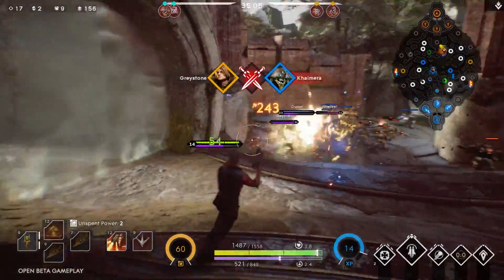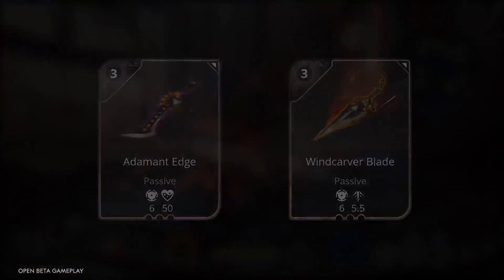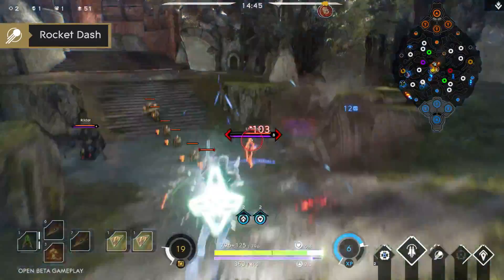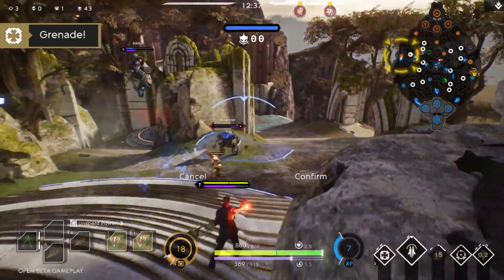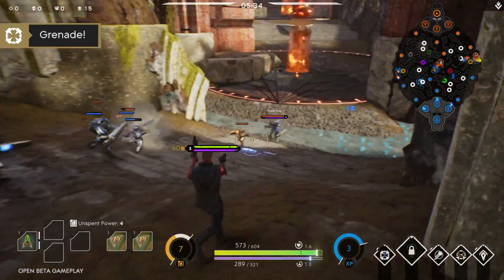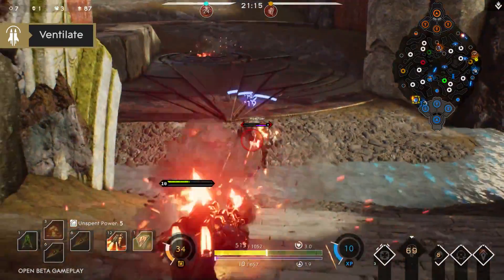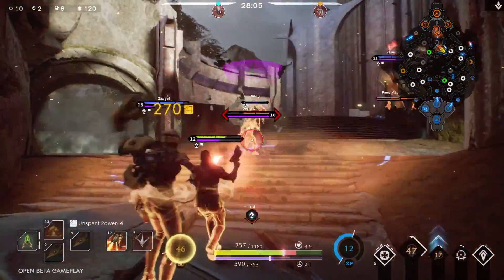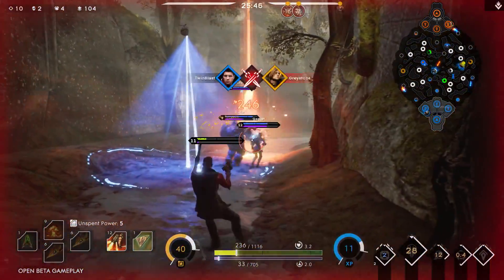Paragon Twinblast Rework Overview